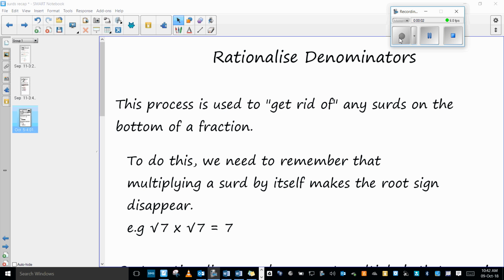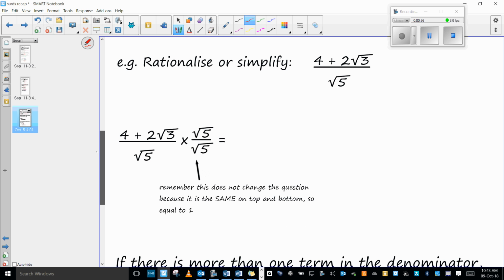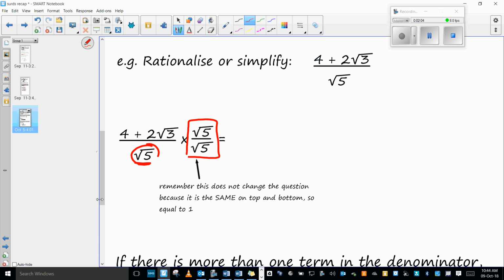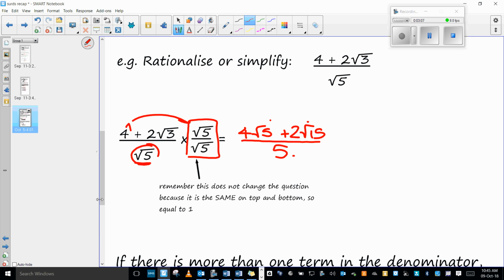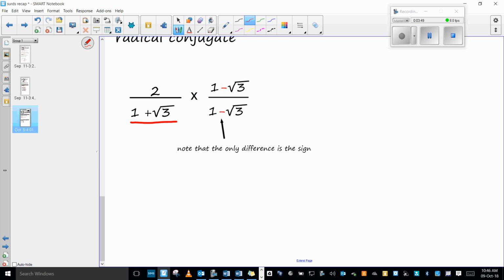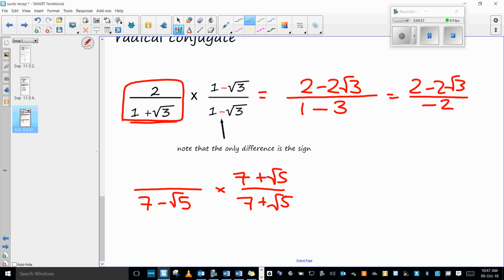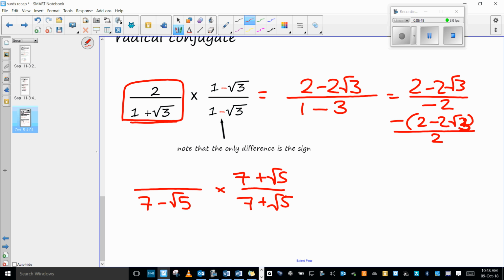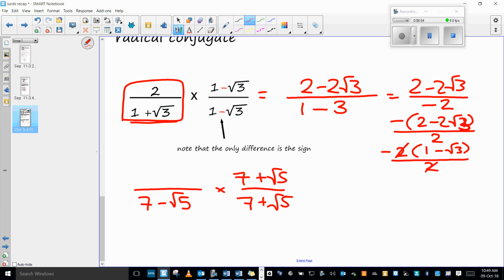surds recap part 2